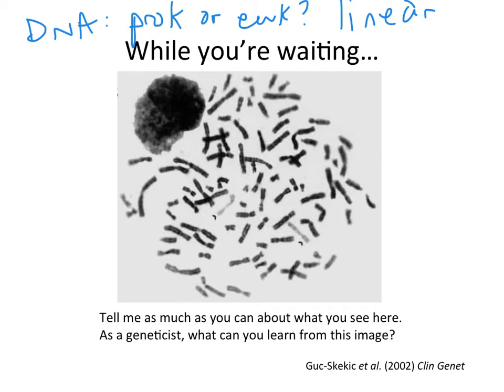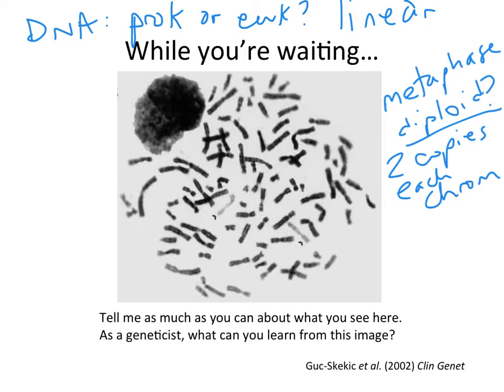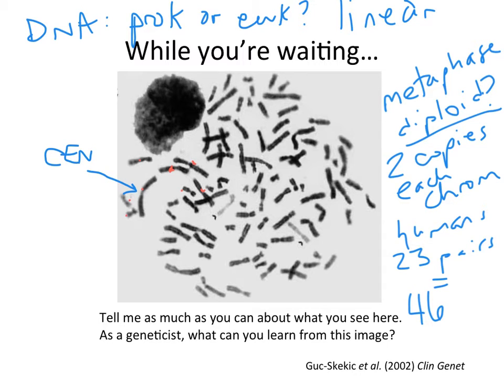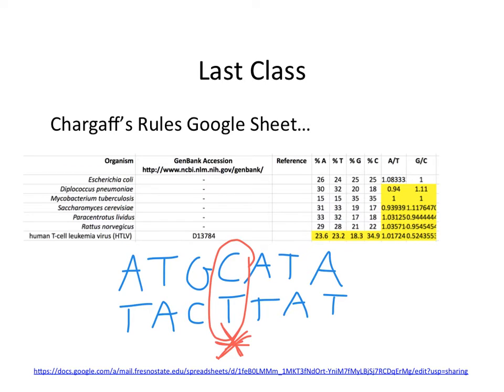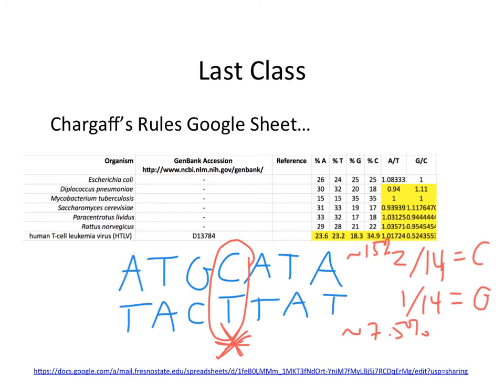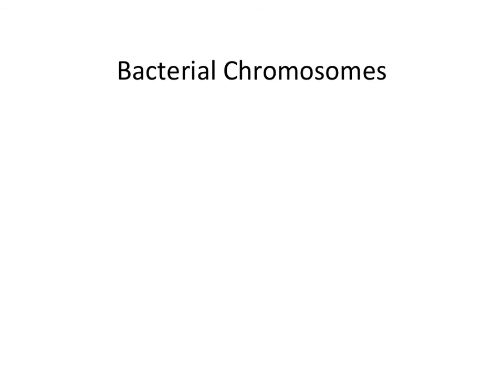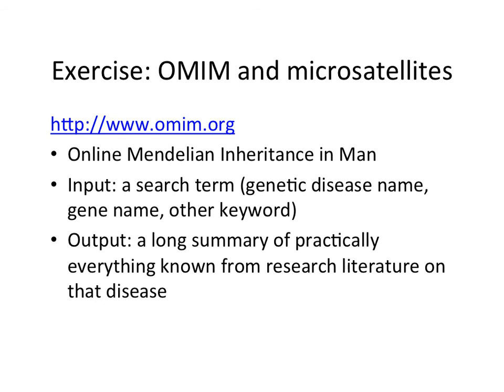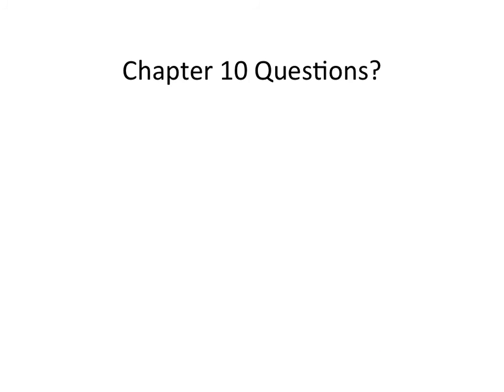150902 BIOL 102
00:00 What can we learn from looking at a metaphase chromosome spread? Prokaryote, eukaryote, centromere, telomere, diploid
11:15 Class outline
12:57 Chargaff's rules Google Sheet discussion; Chargaff's rule doesn't apply to single-stranded genomes; why A isn't exactly the same as T; why G isn't exactly the same as C. Why do some genomes have more G/C content than others?
23:10 Discussion of karyogram based on the "While You're Waiting" metaphase chromosome spread
24:35 Core Concepts and Vocabulary
25:05 Junk (repetitive, microsatellites, multi-copy, transposable) DNA
31:07 Intro to Online Mendelian Inheritance in Man (OMIM.org)
33:20 CAG microsatellite disorders
35:05 Huntington Disease
36:30 Questions?
40:00 For next class
41:10 Socrative